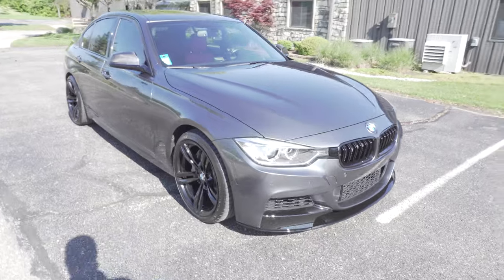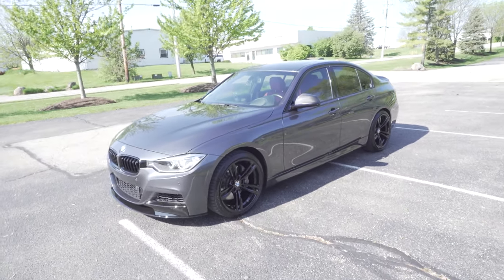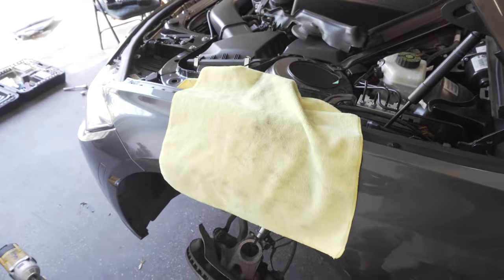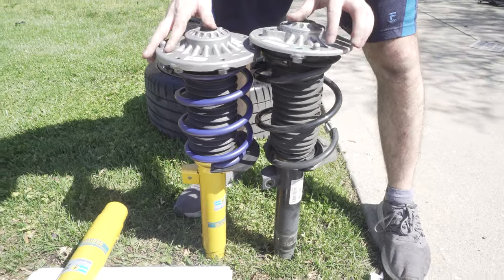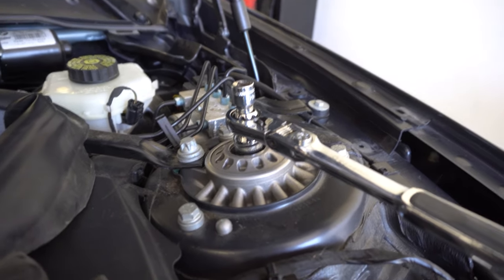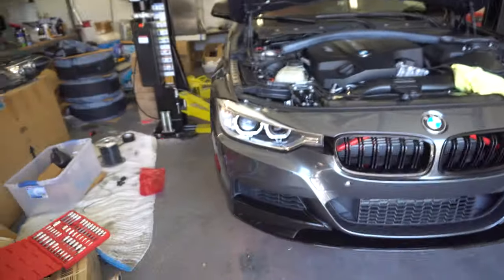Bilstein B8 struts with H&R Sport Springs | PART1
Finally! The day has come! I am installing new suspension on my BMW F30 335i!
Bilstein B8 struts with H&R Sport Springs

FYI, you do not NEED the ECS Tuning Installation Kit - you can reuse all of your stock components if you want. I wanted to keep all of my stock suspension intact, so I opted to buy the ECS Tuning Installation Kit.

BavSound: premium plug n play sound system solutions for BMW & MINI @bavsound

CarPro Reset Car Shampoo
CarPro Reload
GTechniq C5 Wheel Armor ceramic coating
CQuarz DLux wheel & trim coat
IK Foam PRO 2 Pump Sprayer
MasterBlaster SideKick
The Rag Company Eagle Edgeless
The Rag Company Cyclone Wash Mitt
The Rag Company Window Towel

GEAR:
Sony A6300 mirrorless camera
QIBOX Glass Screen Protector
RAVPower Camera Batteries Charger Set for Sony
Rode VideoMicro Compact On-Camera Microphone Shock Mount
Zhiyun Crane V2 Handheld Gimbal Stabilizer
Manfrotto Rapid Connect Quick Release Plate
SanDisk Ultra 64GB SC Card
Sabrent 4-Port USB 2.0 Hub with Individual LED lit Power Switches

(Prod. by HoobeZa)